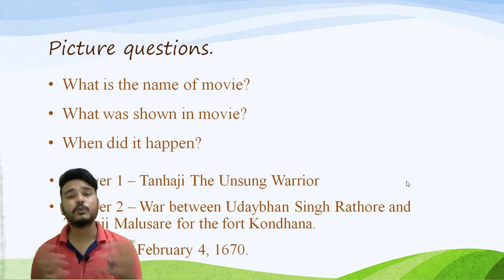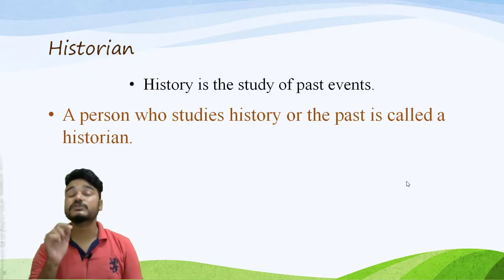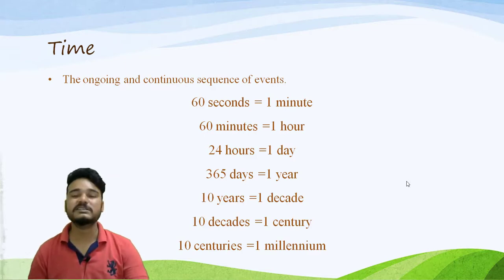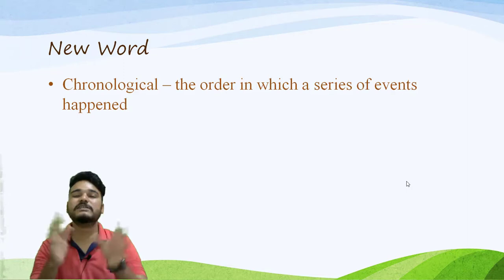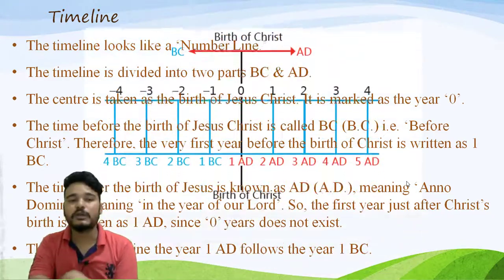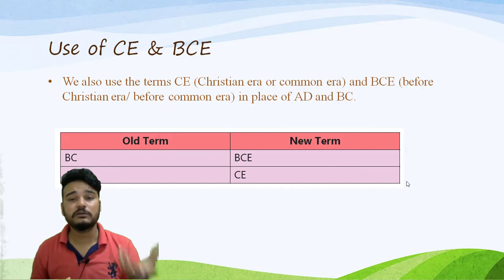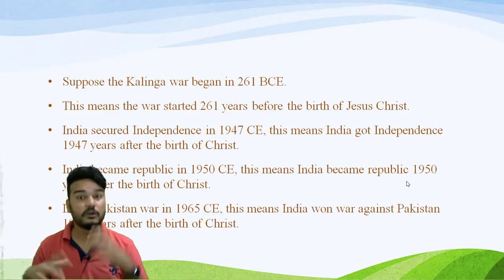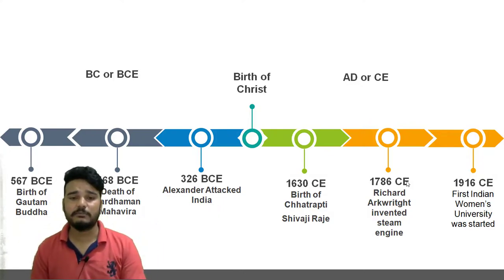CBSE CLASS III EVS Timeline Part 2